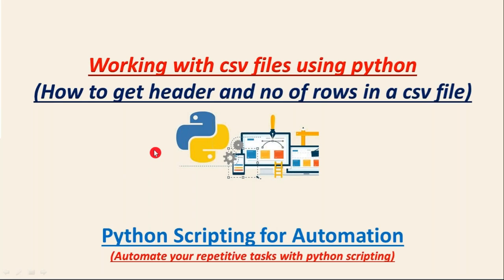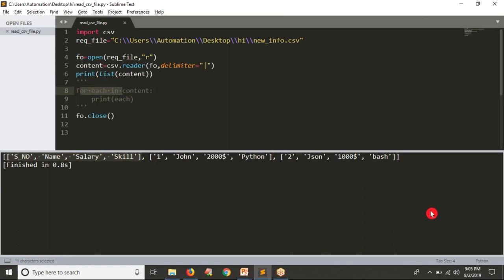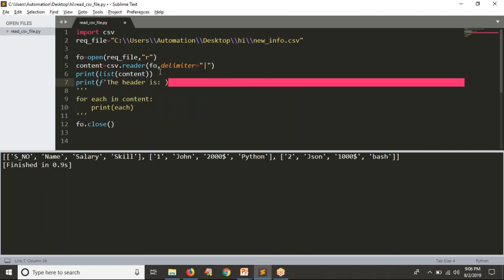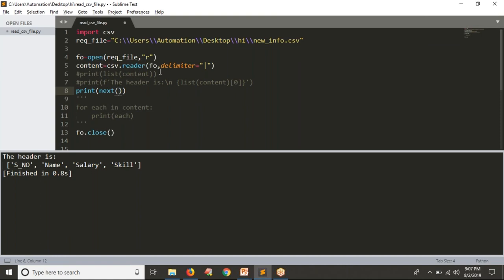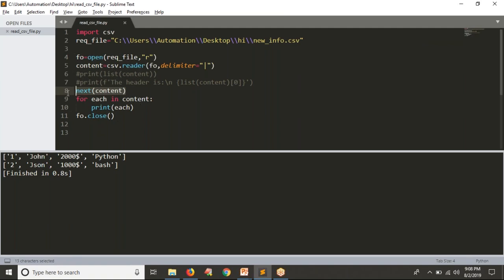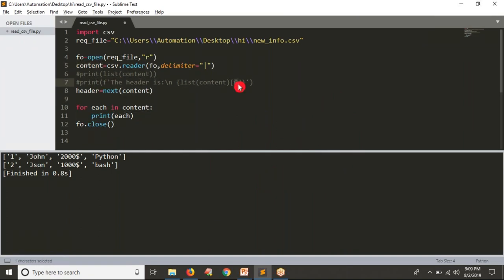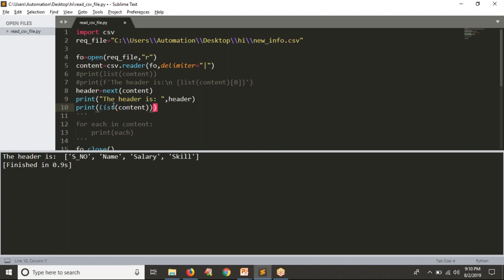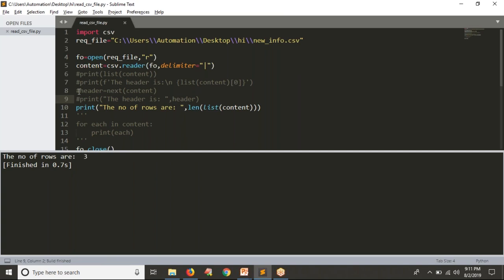63.Complete Python Basics for Automation - Read only header of a csv file/ Finding the no of rows